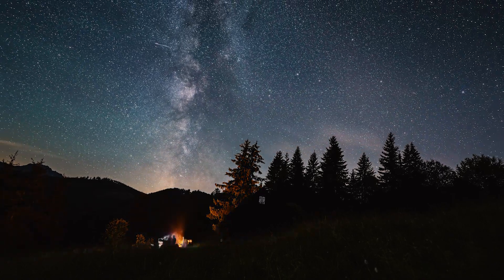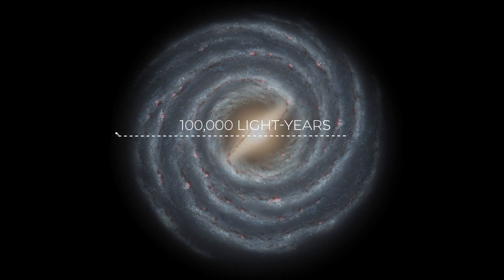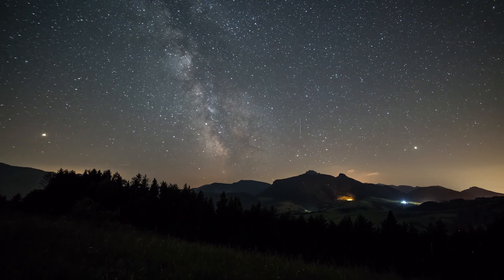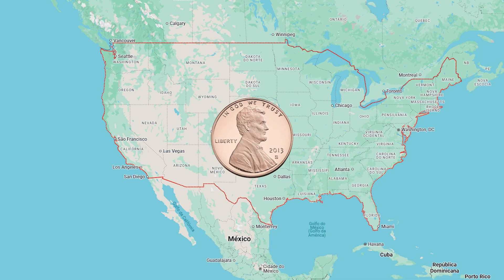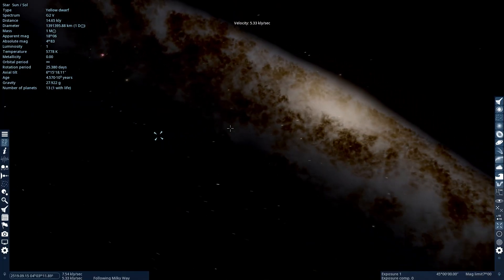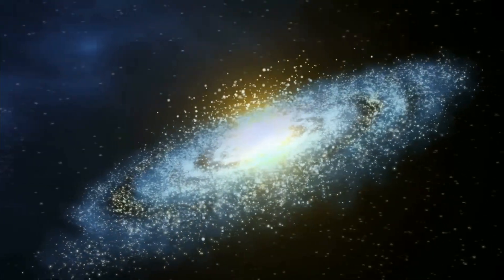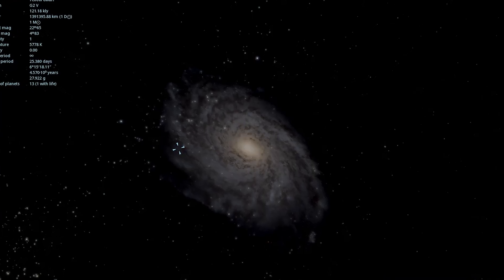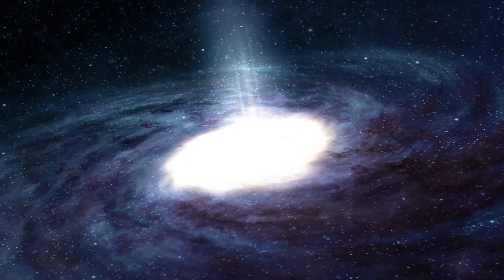WHY THE MILKY WAY IS JUST A LINE IN THE SKY?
Why does the Milky Way, home to over 400 billion stars — appear as nothing more than a faint white streak across our night sky?

In this video, we’ll take you deep into the heart of our galaxy using breathtaking Space Engine visuals. You’ll discover the real shape of the Milky Way, its mind-blowing scale, and why, from Earth, we only see a thin glowing line. We’ll explore its spiral arms, its ancient core, and the mysterious halo that surrounds everything.

What you see from your backyard is only the surface of something far greater, and more humbling — than you ever imagined.

🔭 Explore the galaxy from the inside
🌌 Discover the true reason behind the Milky Way’s “line”
📍 Featuring real-time visualizations in Space Engine